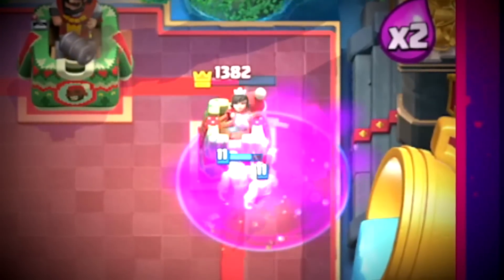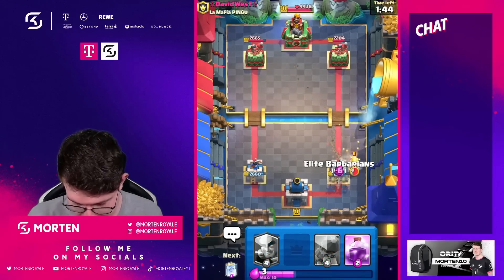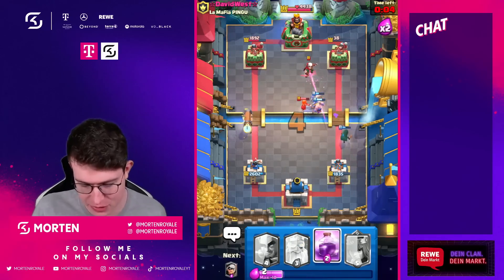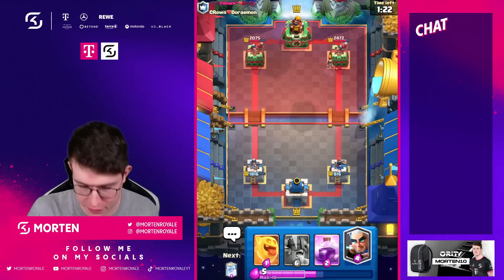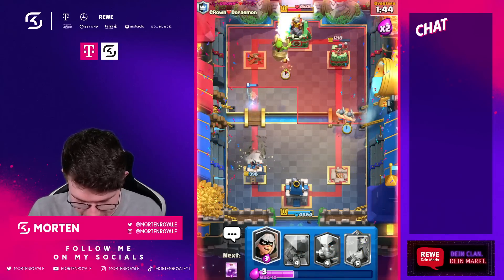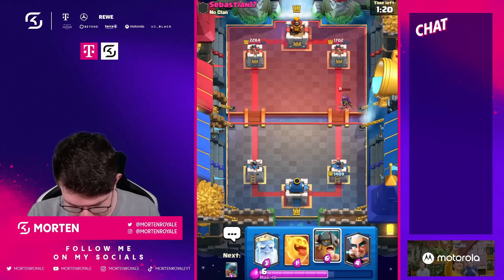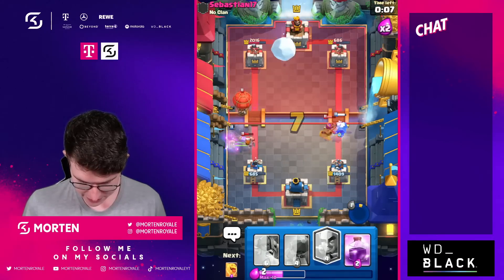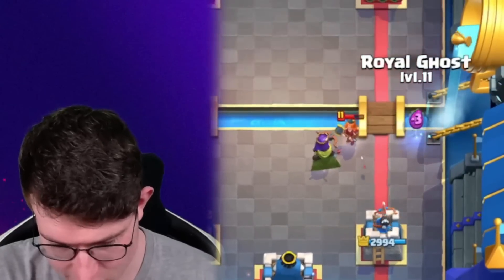BEST RAGE DECK AFTER THE UPDATE! 🏆👿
#1 BEST RAGE DECK AFTER THE UPDATE! 🏆

This new clash royale update decks are the best decks for the new meta! This clash royale Rage Deck is the best decks in clash royale! Make sure to use this deck in arena 12, 13 ,14 and 15!